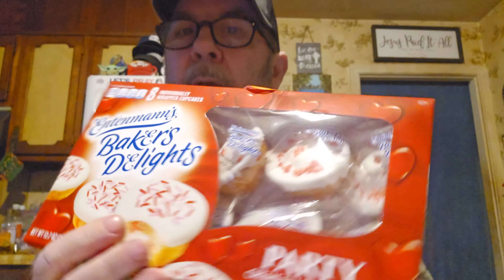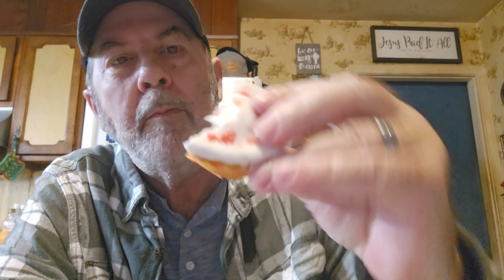M☕️B! I'm Trying Entenmann's Baker's Delights Party Cupcakes!🧁Jokes Of The Day! 🤣 Trivia Time! 🤔